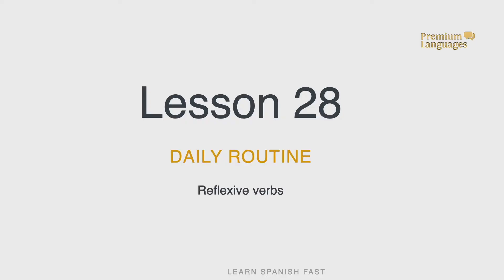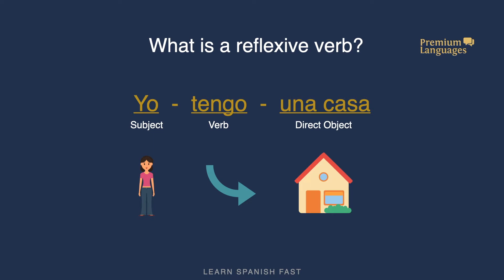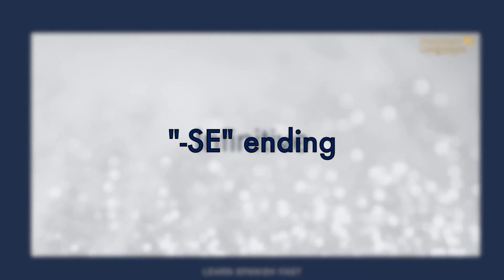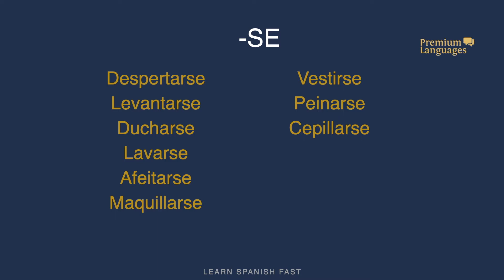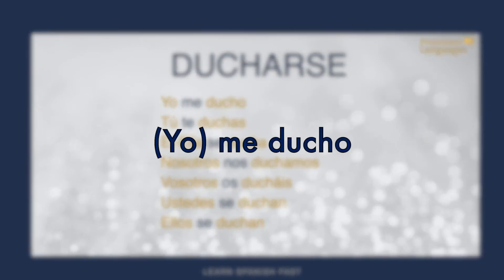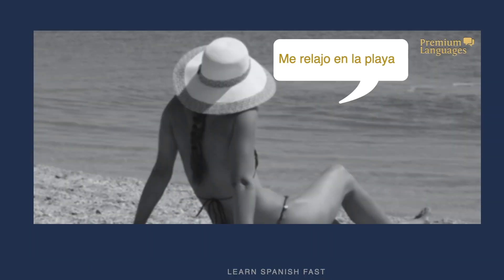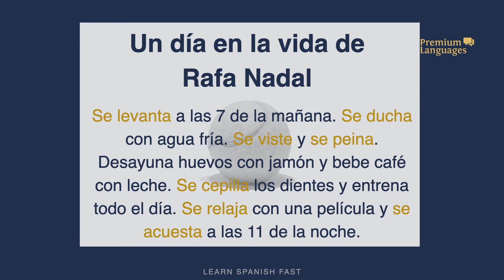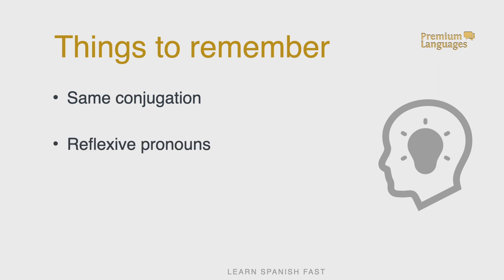Spanish - Daily routine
Hola today we are going to learn to talk about your daily routine in Spanish.

We will be introducing reflexive verbs. Reflexive verbs are just verbs that are conjugated in the same way as all the verbs but they require a pronoun in front of them. But what is a reflexive verb?

Before that let's see an example of a simple sentence using a non-reflexive verb, for instance “Yo tengo una casa” -I have a house-. If we break it down we can see three parts here one is the subject “Yo”. If you want the graphical representation of that here we go: “tengo” is the verb. A verb is an action and then we have “una casa” -a house- which in grammar it is considered the direct object.

Subject + action + object. However, in a reflexive verb the subject does an action onto himself for instance…

It would be the equivalent of -i have a shower- or if we translate literally -I shower myself- so what we have here is a subject “Yo” then we have a reflexive pronoun “me” -myself- and then the action -shower- but I shower the subject, so I shower myself. “Yo me ducho” as opposed to for example -I showered the dog- the dog would be different from the subject but in this case it would not be reflexive “Yo me ducho” because -I shower myself- it is reflexive.

How can we spot a reflexive verb? The infinitive ends in “-SE” and we're going to see 12 verbs that are reflexive. For instance the first one would be “Despertarse” to wake up. “Levantarse” to get up.

to wash oneself “lavarse”, “afeitarse” to shave, “maquillarse” to put makeup on, “vestirse” to get dress.

“Cepillarse” to brush either your teeth or your hair, “Bañarse” to have a bath, “Relajarse” to relax

to go to bed “Acostarse” or literally lay down we're going to see now how to conjugate them and for that we will use “ducharse” as an example for instance

and the interesting thing here is that we are adding a pronoun “me, te se…” before the verb is conjugated and these pronouns are not optional we really have to use them. It's not like the “Yo” that you can drop it. And yes, we need to say “me ducho” -I shower myself-, “Tú te duchas” -you shower yourself- and so on. The pronouns here are indicating that the subject: “Yo, Tú, Él, Ella…” is doing the action onto themselves, but let's see now more examples:

I get up at six o’clock, or literally i get up myself at six o'clock “Me ducho” -I have a shower-, “Me visto” -I get dressed-

-I brush my teeth- me cepillo los dientes, “me maquillo” -I put make on- “Me peino” -I comb my hair-, -I relax on the beach-, -I go to bed-

Now we will see an example using the daily routine of a famous person it is one day in the life of the tennis player Rafa Nadal so: “Un dia en la vida de Rafa Nadal” we're going to use the third person “Se levanta a la siete”

So if we translate and go sentence by sentence, we have that “Se levanta a las siete de la mañana” means that he gets up himself, it is understood at 7 00 am in the morning.  Se ducha con agua fría” He have a shower with cold water “se ducha”, then se viste, se peina. He gets dress and he comes his hair de desayuna huevos con jamón. He has eggs with ham for breakfast

and he drinks coffee with milk. Se cepilla los dientes -he brushes his teeth- “y entrena todo el día” trains all day long.

He relaxes with a film and goes to bed at 11 in the night.

So the things to remember in this unit are that reflexive verbs and normal verbs have the same conjugation with the difference that we had a reflexive pronoun in front of them.

And that we use these reflexive verbs a lot when talking about our daily routine